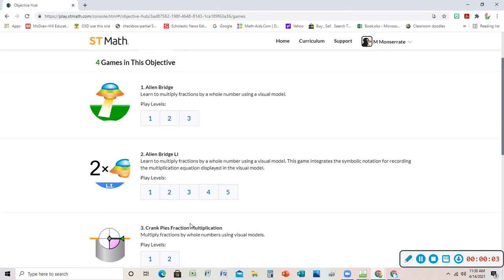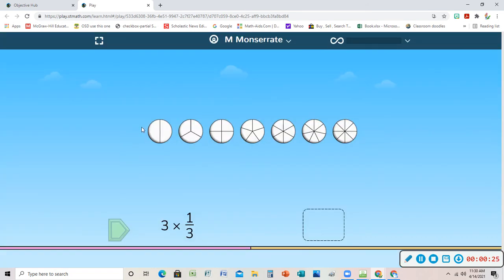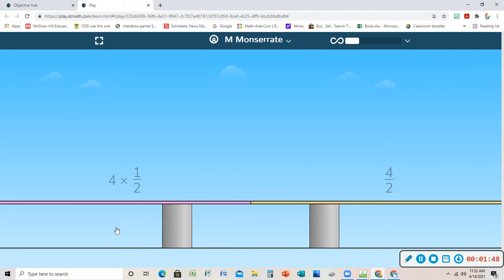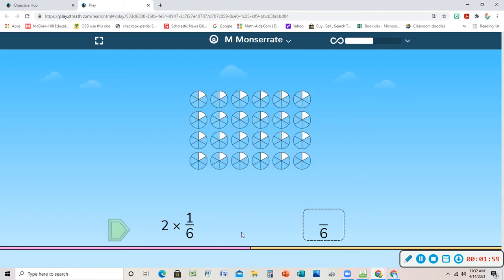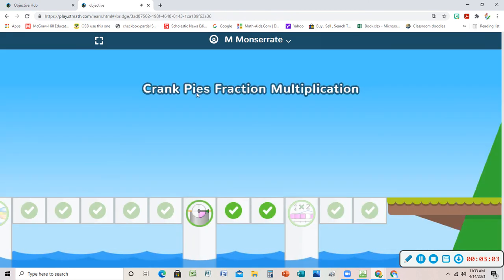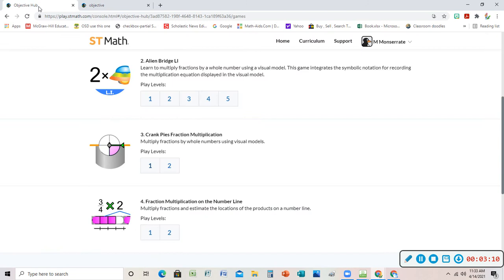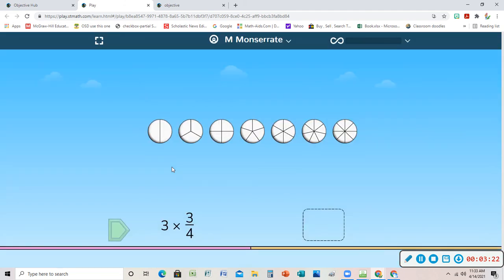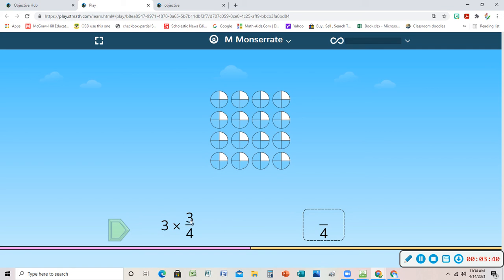St Math Help